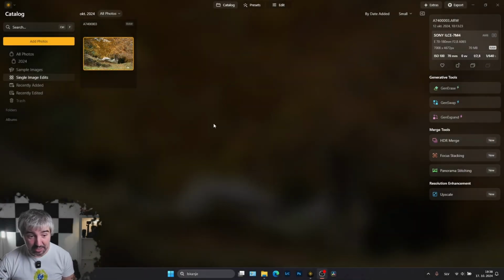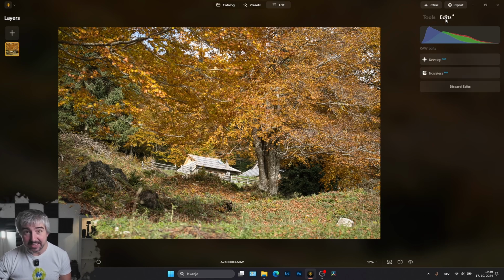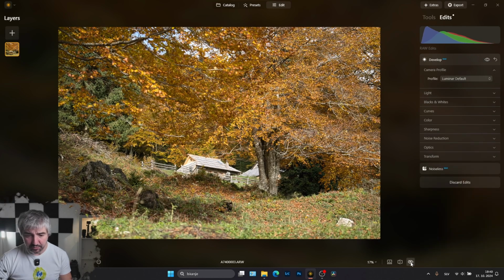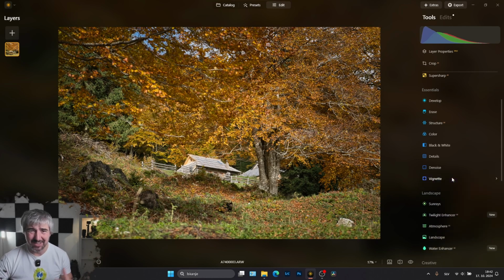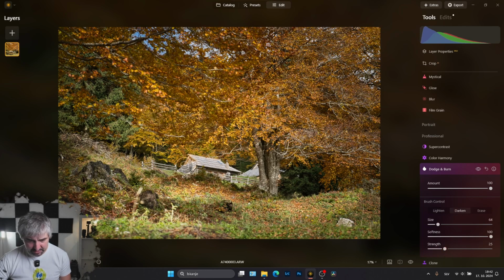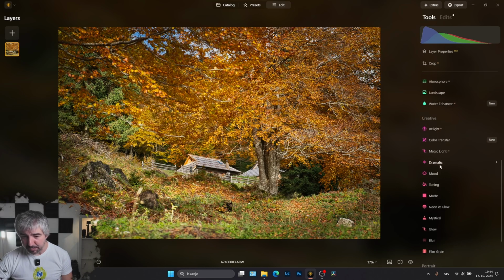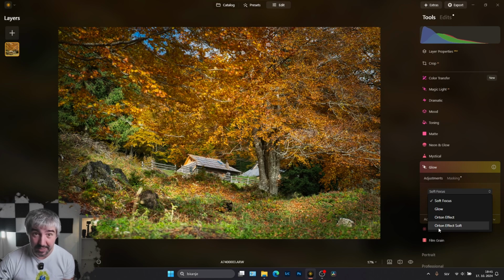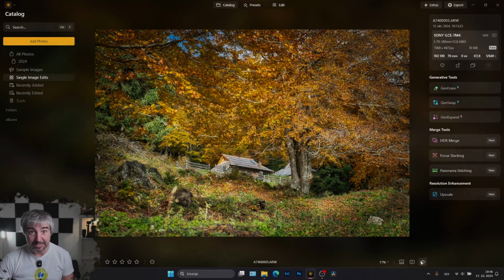A Quick Luminar NEO Tutorial to Get You Started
DRONES:
DJI Avata 2

Software:
Davinci Resolve Studio 18
Abobe Lightroom
Adobe Photoshop